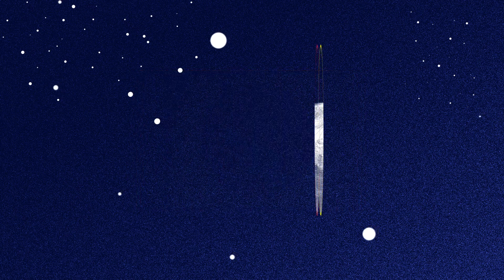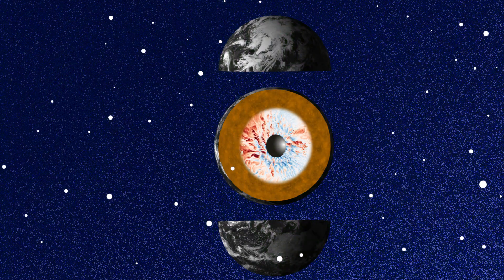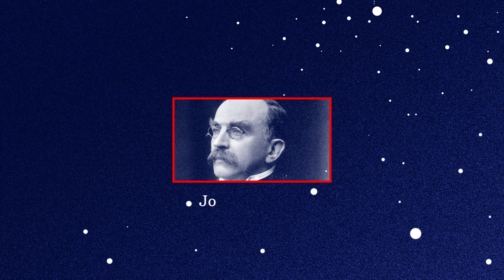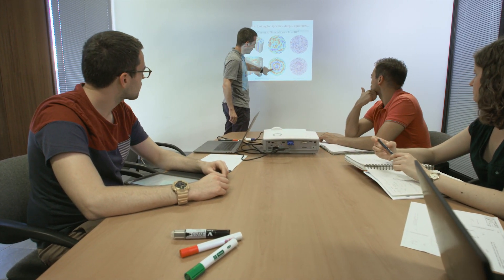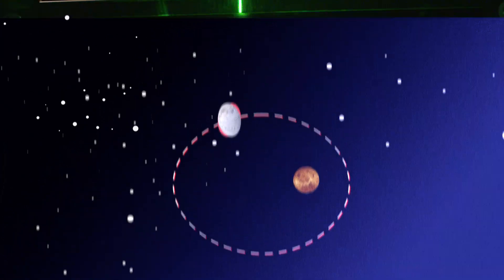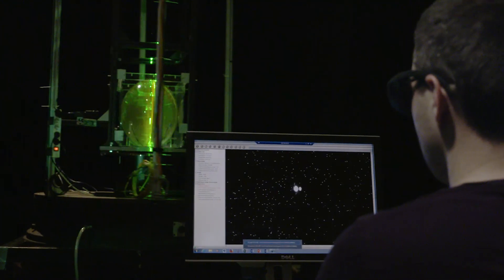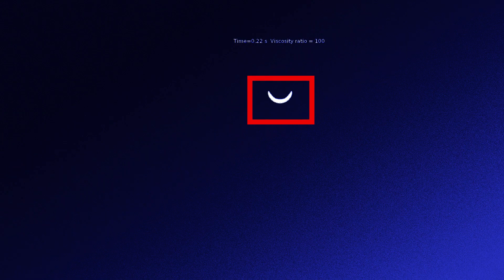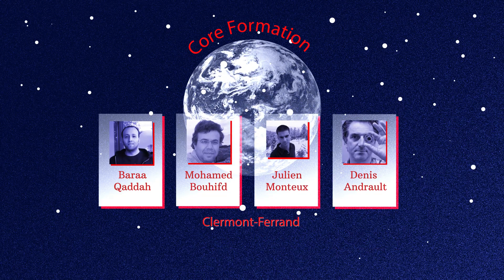ERC project "Fluid Dynamics of Planetary Cores" (Fludyco)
The FLUDYCO project is a research project in geophysical fluid dynamics. It aims at a better understanding of the flows in planetary cores from their formation to their current dynamics. The project takes place at IRPHE in Marseille, France. It has received funding from the European Research Council (ERC) under the European Union’s Horizon 2020 research and innovation programme.